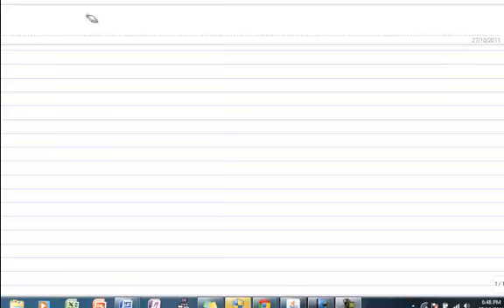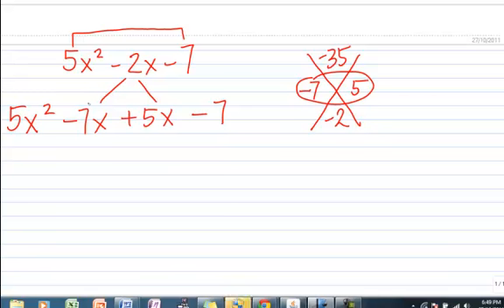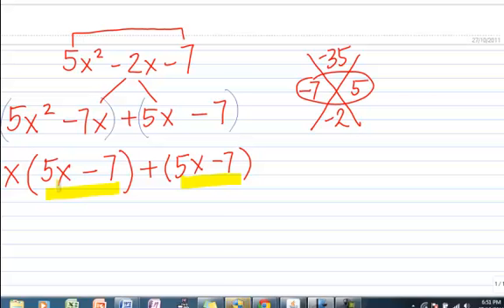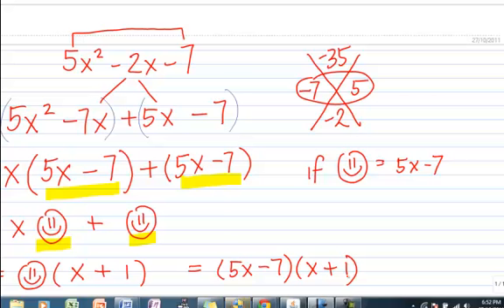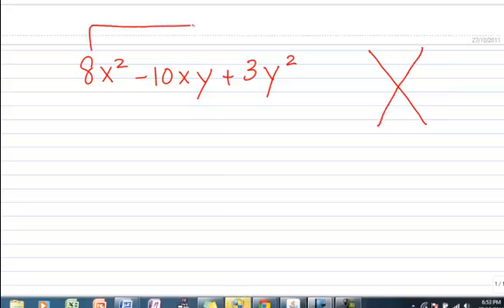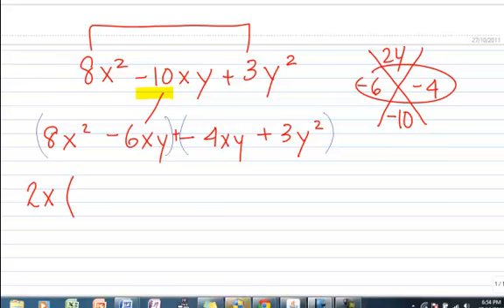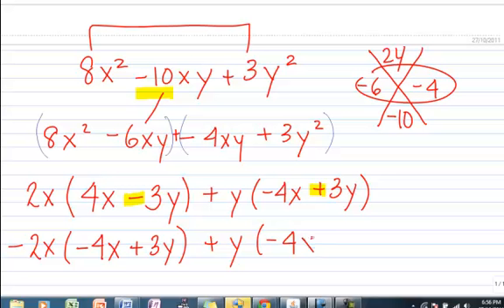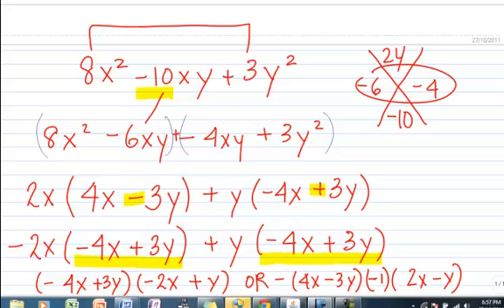5.3--factoring trinomials part 2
factoring trinomials with coefficients not equal to 1 for the squared variable